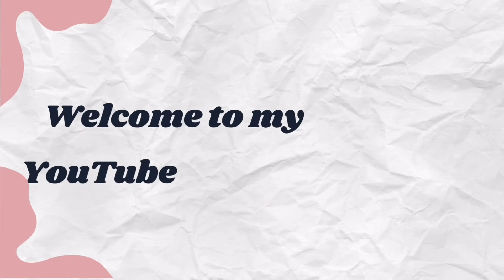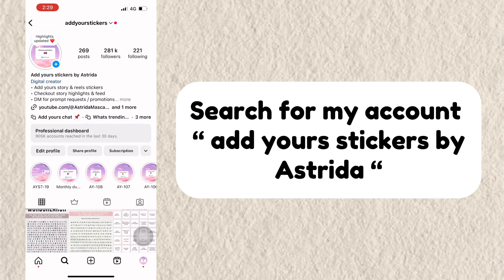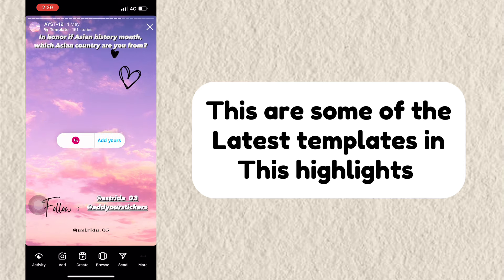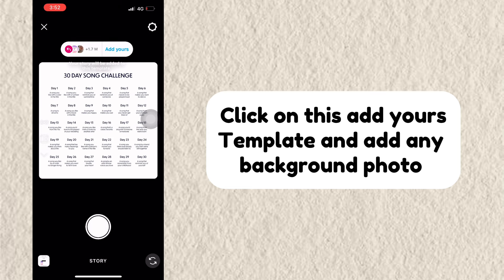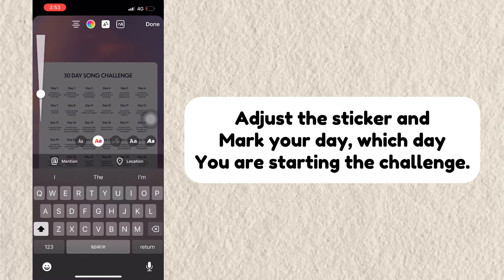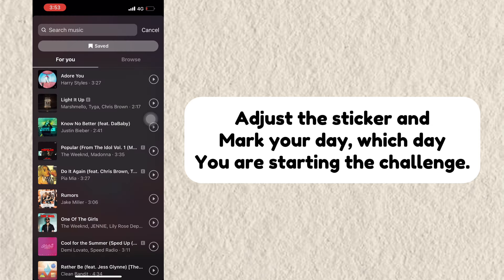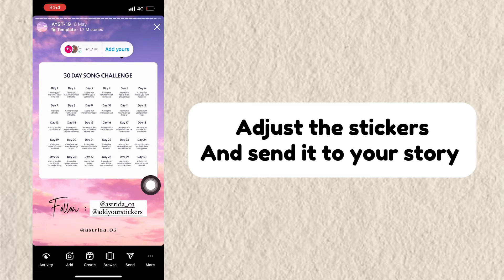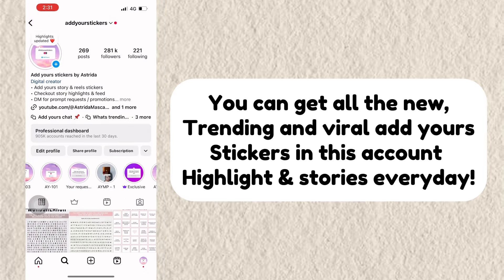30 DAY SONG CHALLENGE add yours template | trending add yours template | viral add yours sticker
Hello everyone,

In this video I have shown how to get and do pink or bad may viral add your sticker. watch the tutorial how to share it. it's 100% working.

📍How to fix add yours template not working | Fix Not Able to Click on Add Yours template

📍 Couldn't add to template Something went wrong | why you are not able to click on add yours template

✔️ TUTORIAL INCLUDES :

How to get Add y'all's birthdays no matter how far it is Instagram chain story?

How to create Add y'all's birthdays no matter how far it is Instagram chain story?

what is the meaning of Add y'all's birthdays no matter how far it is Instagram chain story?

how to find Add y'all's birthdays no matter how far it is Instagram story?

how to do Add y'all's birthdays no matter how far it is Instagram chain story?

 Add y'all's birthdays no matter how far it is turno tutorial

 Add y'all's birthdays no matter how far it is add your sticker

Add y'all's birthdays no matter how far it is sua vez poste

Add y'all's birthdays no matter how far it is add yours template

Add y'all's birthdays no matter how far it is add yours template tutorial

👁️ ADD YOURS RELATED QUERIES :

How to create add yours templates on Instagram | How to get add yours templates sticker on Instagram

➡️  TOPIC COVERED

✅ INSTAGRAM ACCOUNTS

📸 PHOTOS USED